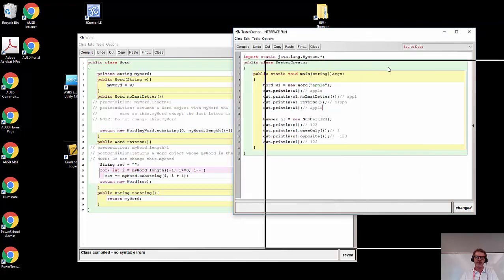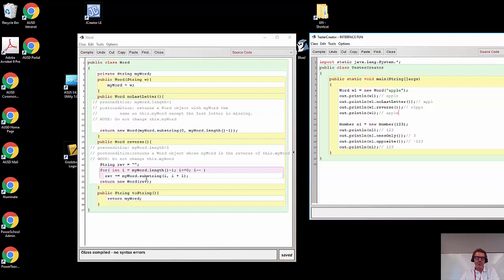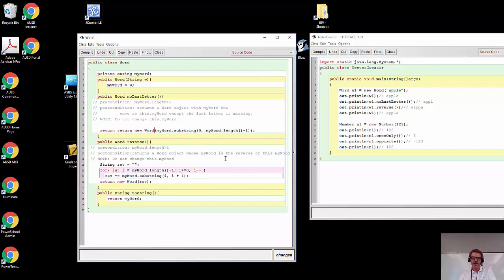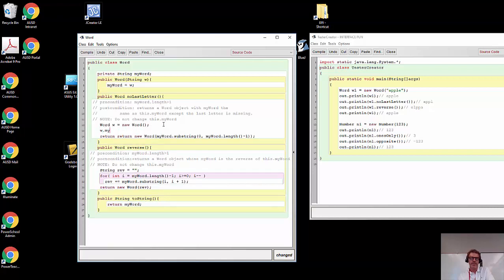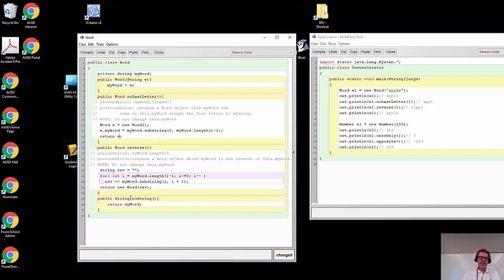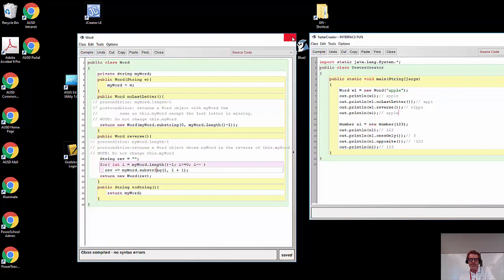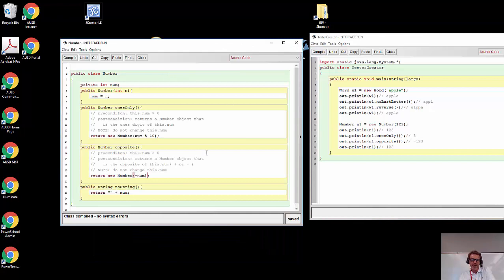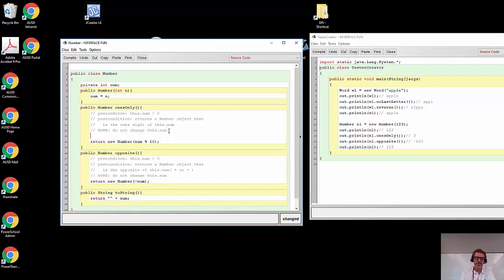Object Creation, Returning anonymous objects